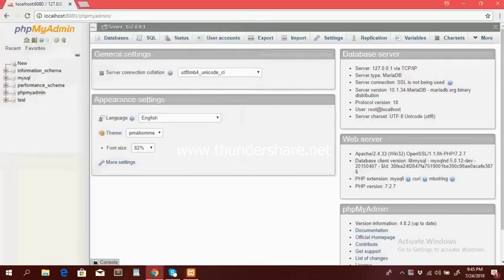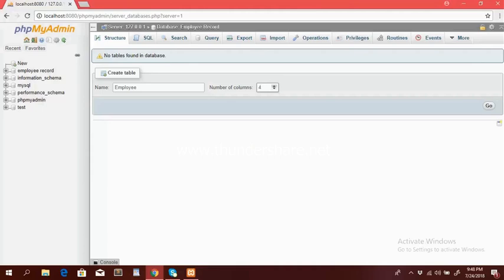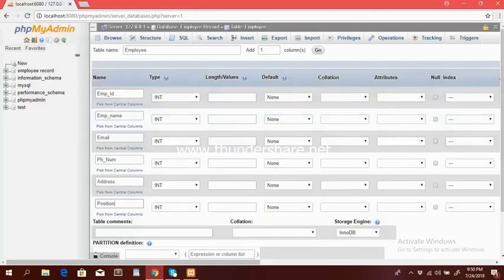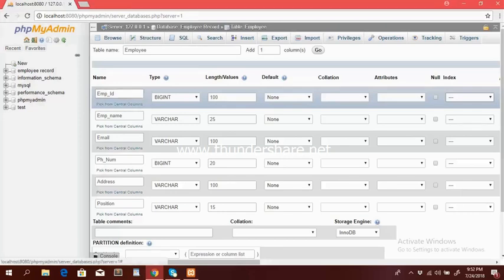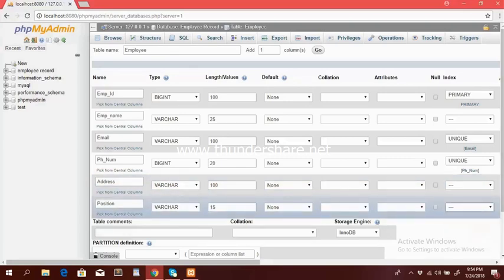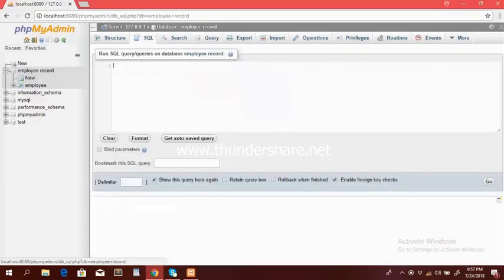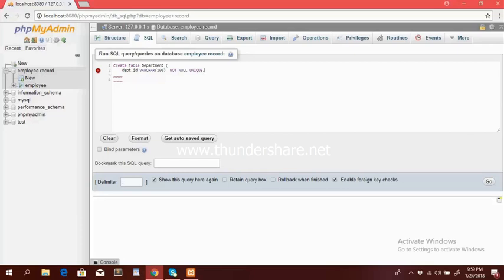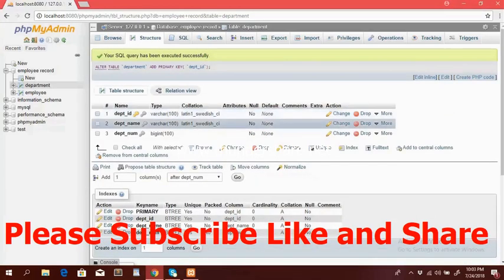How to create a database,table and column in phpmyadmin (mysql)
This video shows how can we create a database, table and columns through phpmyadmin panel and also by writing sql querries on phpmyadmin